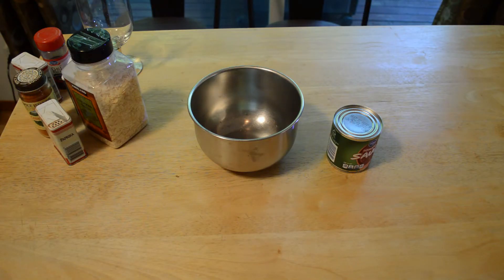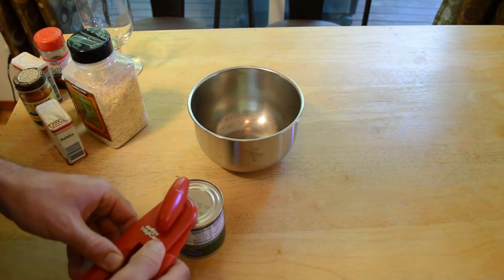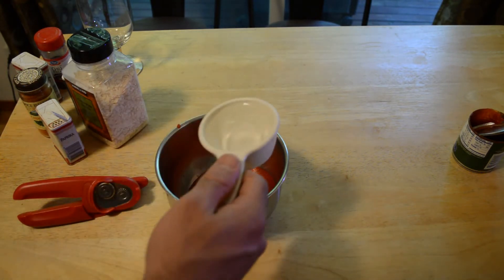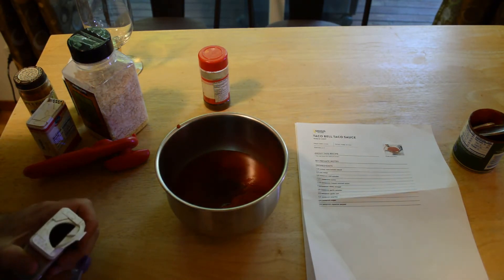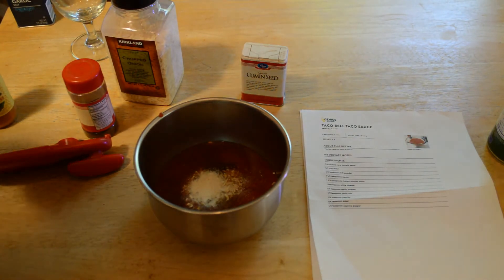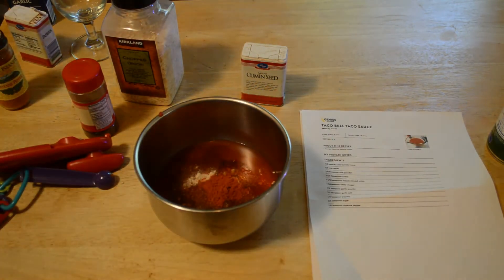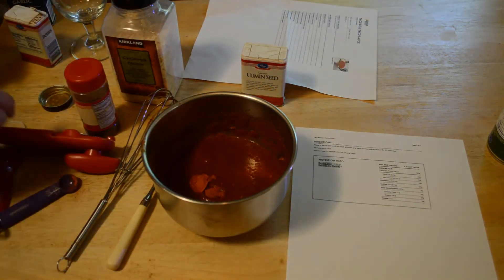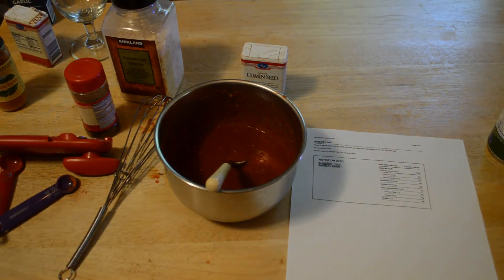Taco Bell Taco Sauce Salsa Recipe Review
Watch the 9malls review of Taco Bell Taco Sauce Salsa Recipe From Genius Kitchen. Does this actually taste like the original Taco Bell Hot Sauce? Watch the hands on recipe test to find out.